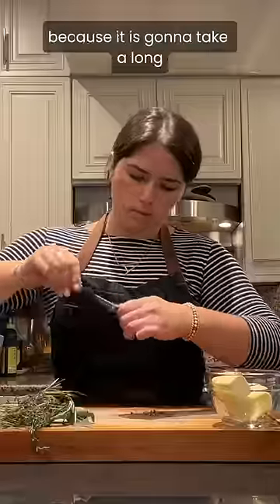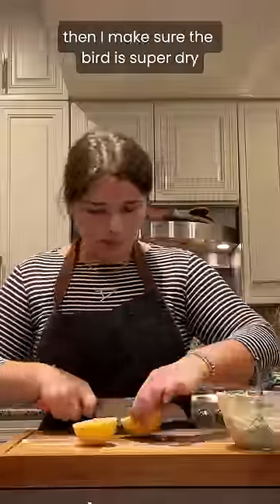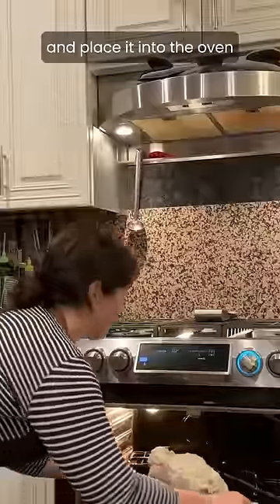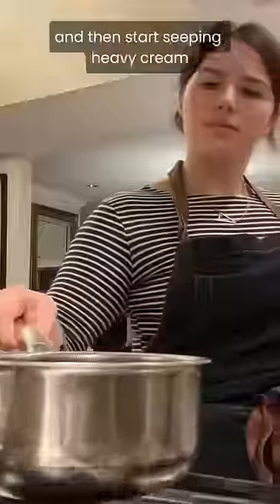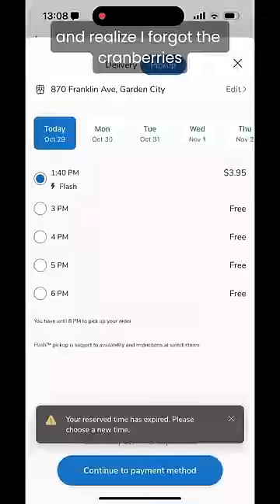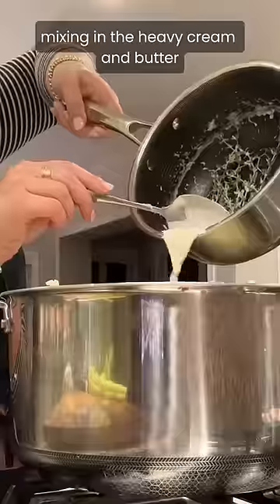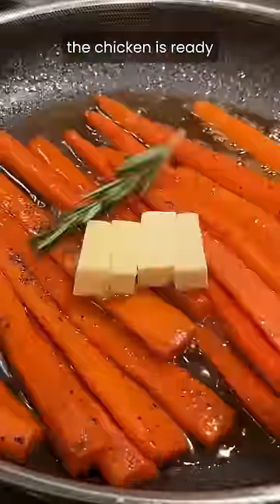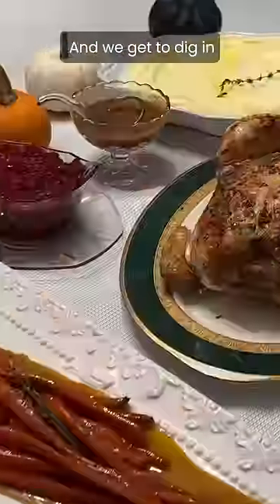Ad A Friendsgiving feast w/@KingsFoodMarkets ingredients🤩